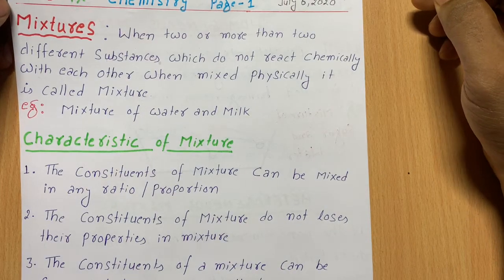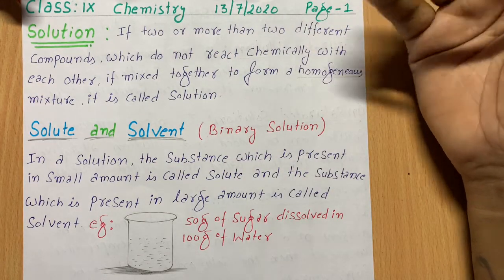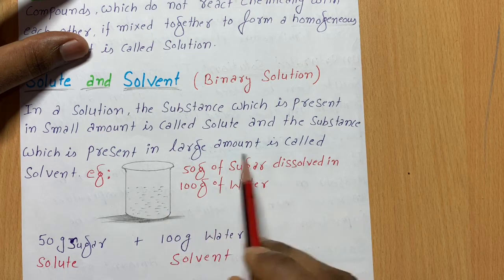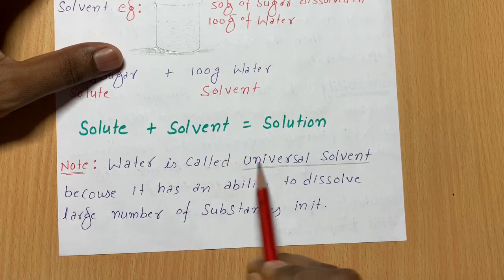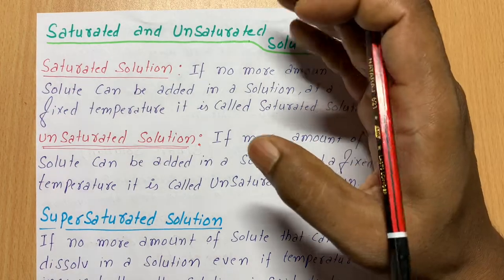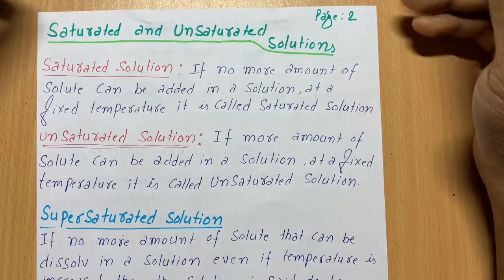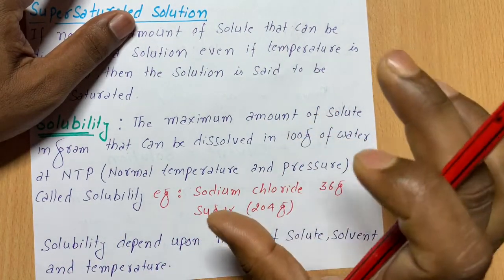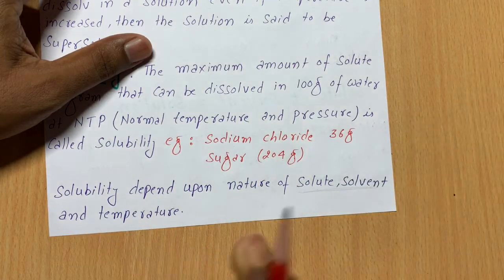Chemistry Class9 13-07